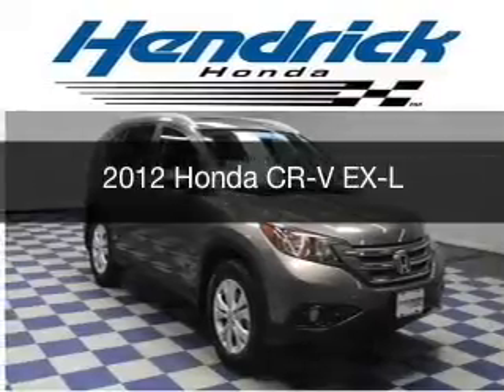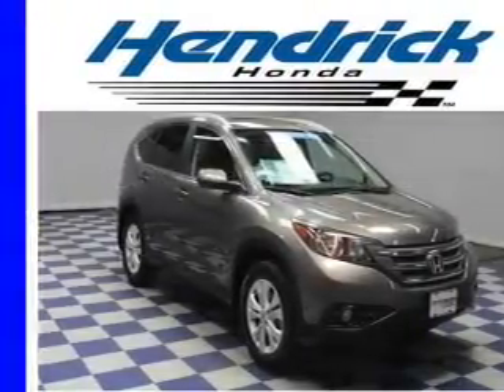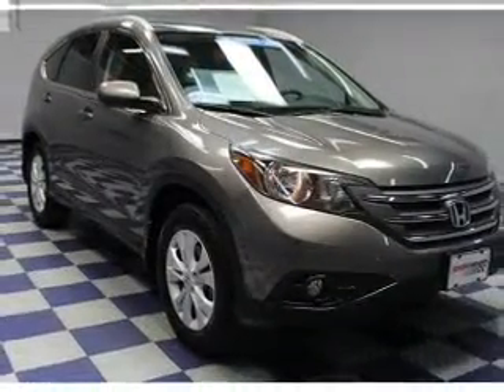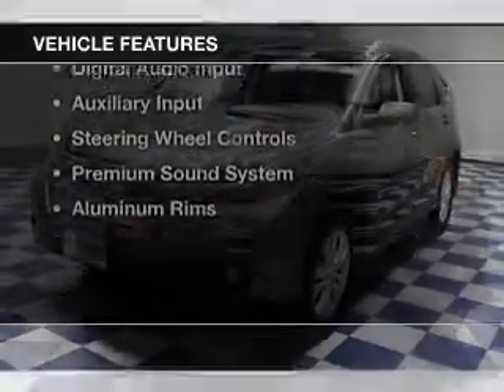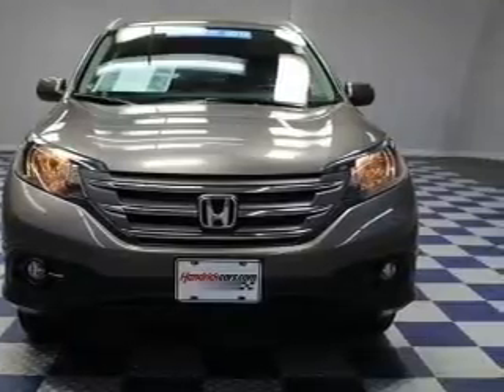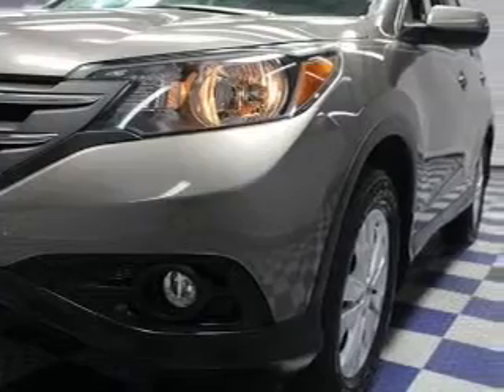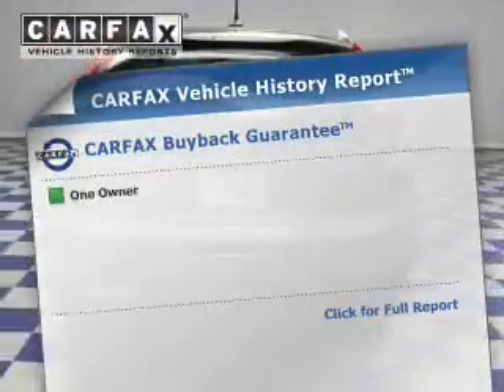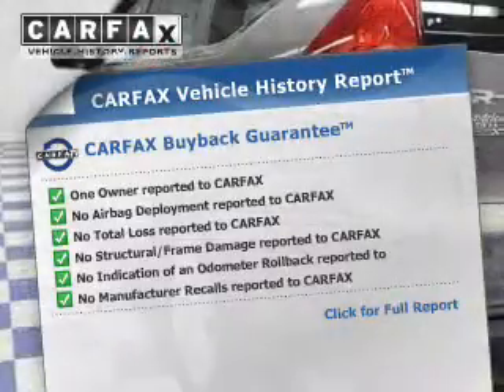2012 Honda CR-V - Charlotte NC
Year: 2012
Make: Honda
Model: CR-V
Trim: EX-L
Engine: 2.4 liter inline 4 cylinder 16 valve
Transmission: 5-Speed Automatic
Color: Urban Titanium Metallic
Mileage: 30771
Address:
8901 South Boulevard